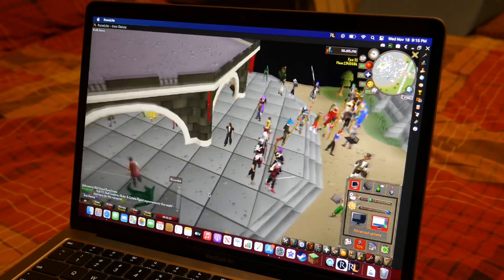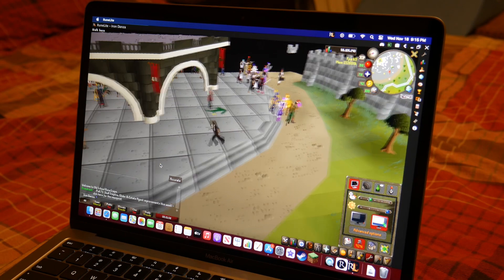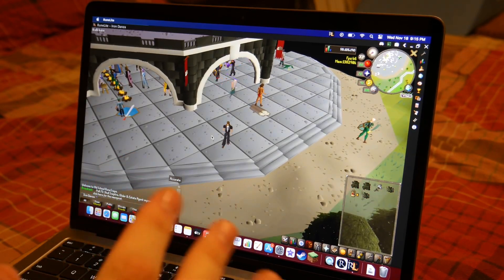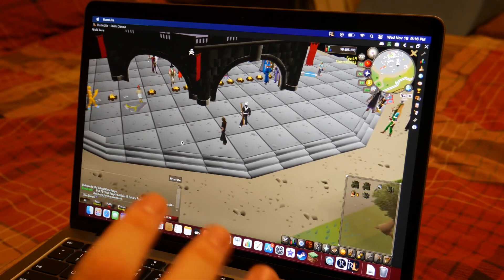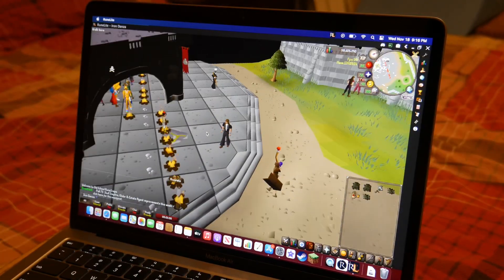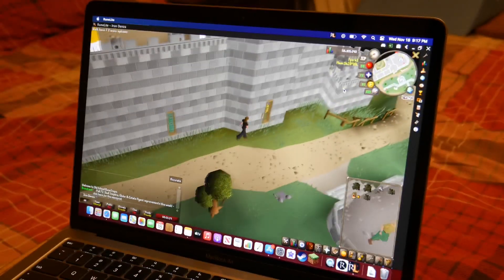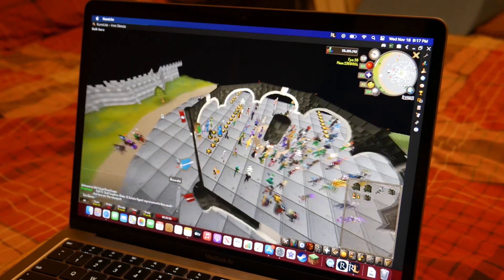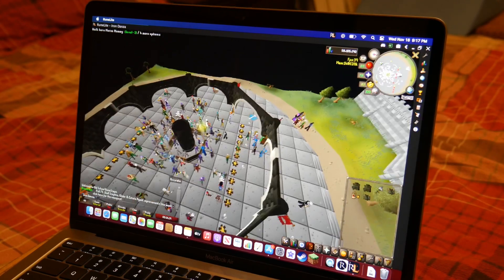Old School RuneScape on Apple Silicon (M1 MacBook Air Benchmarks)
You asked for it, here it is!